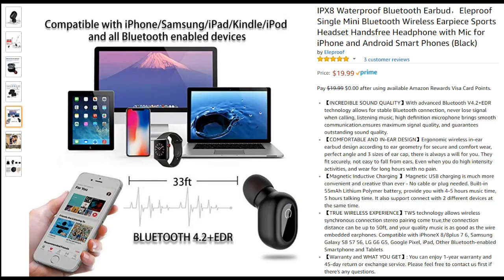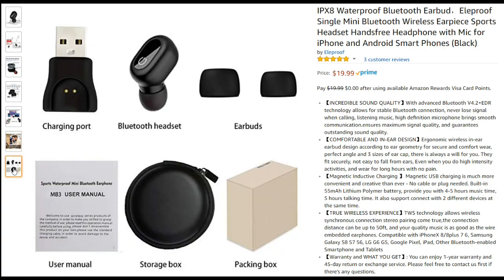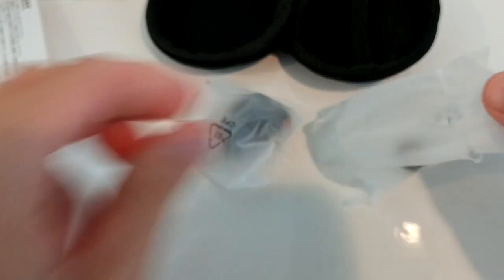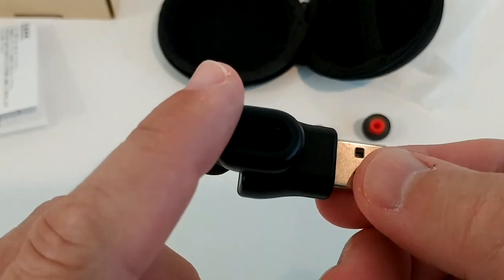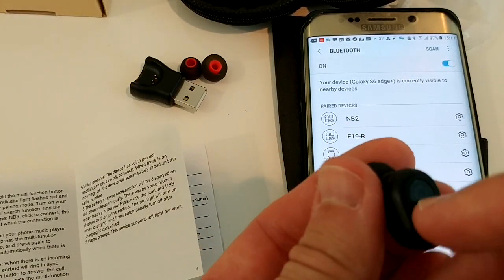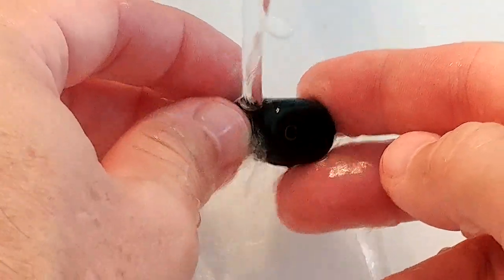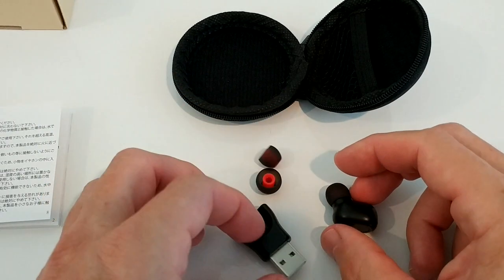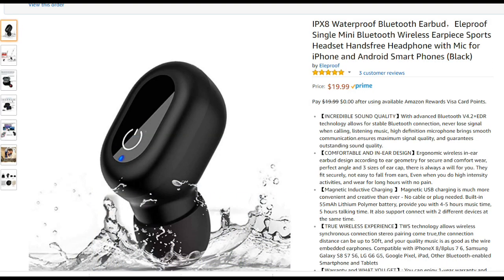NB3 IPX8 Waterproof Bluetooth Earbud Eleproof Single Mini Earpiece Headset FULL REVIEW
Buy this excellent waterproof earphone cheap on Amazon with this

Why Choose Eleproof Mini In-ear waterproof Noise Cancelling Bluetooth Wireless Earbuds?
-Best waterproof and sports earbuds:
IP68 highest waterproof rating, allows you worry-free to enjoy music and make conversation when showering bathing etc .Provide you with perfect protection for your sports activities.

-Stable Bluetooth Connection:
Eleproof mini Bluetooth earbud armed with advanced Bluetooth 4.2+EDR technology allows for stable Bluetooth connection, never lose signal when calling, listening music, also it is very easy and quick to paring the earpiece with your smartphones, tablets and other Bluetooth enabled devices.

-Good choice for trip :
Built-in 55mAh Lithium Polymer battery, Fully charge 1-1.5 hours. it, provide you with 4-6 hours music time, 5 hours talking time. It also support connect with 2 different devices at the same time.

Specifications:
Color:Black
BT Version: v4.2 EDR
BT Profile: A2DP, AVRCP, HFP, HSP
Working Time: 3-4 hours for music 50 percent volume
Charging Time: 1 hour
Charging Input: USB 5V 2A
Dimension L*W*H: 20*15*12mm

Package include:
1 * Waterproof Bluetooth earbud 1 Piece
1 *Inductive Magnet Charger
1 * Carrying Bag
1 * Use manual
3 * Eartips different sizes S M L

Note: This product does not support diving and underwater swimming because Bluetooth will have no signal underwater
Product information
ASIN B07H95M7V6